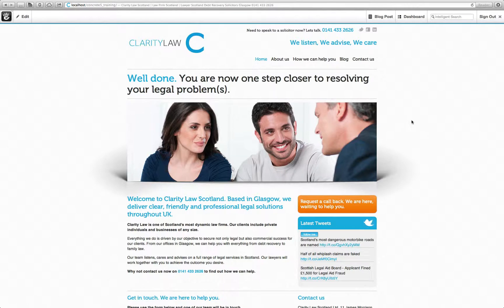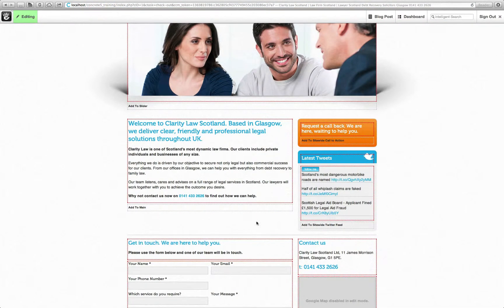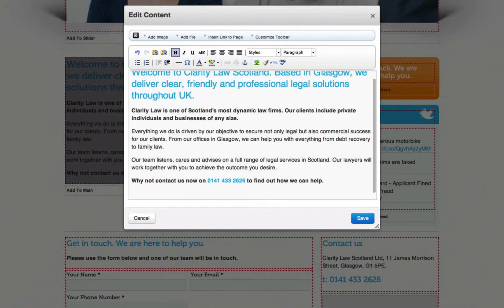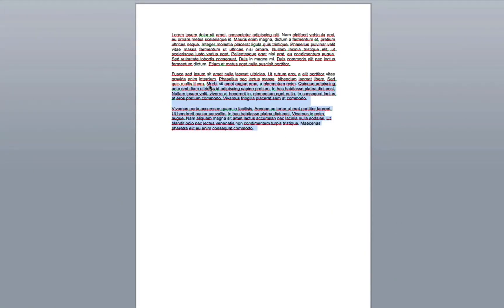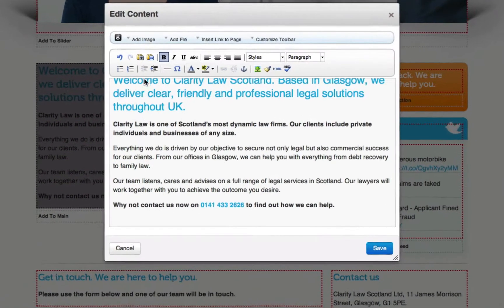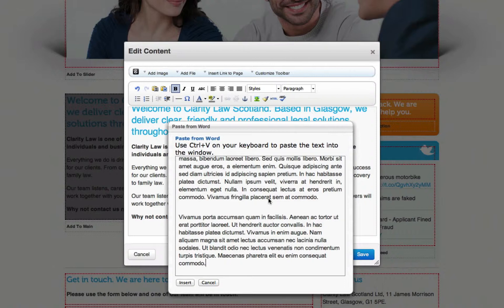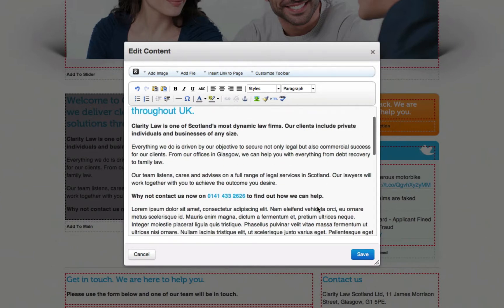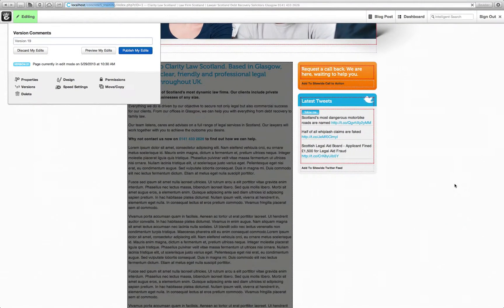5 Adding new text content